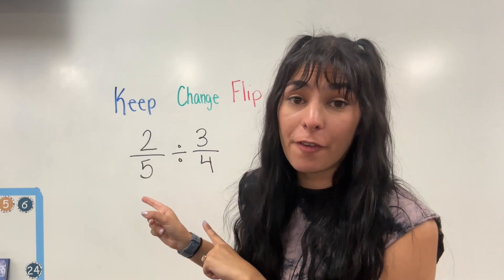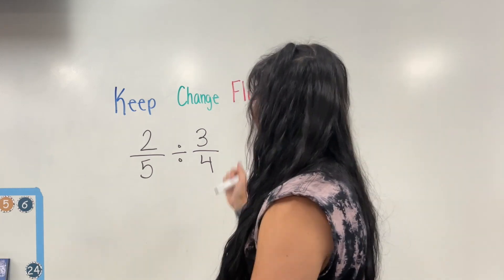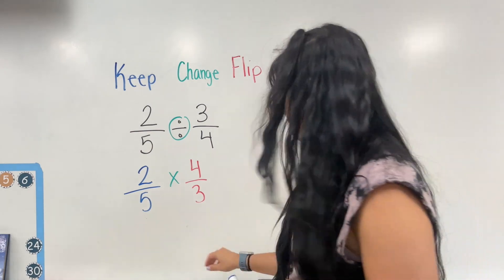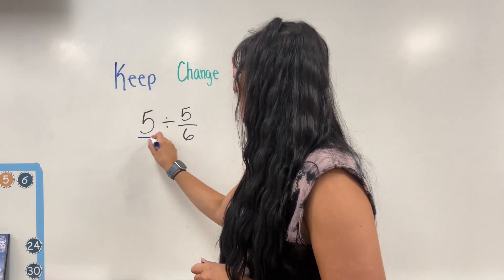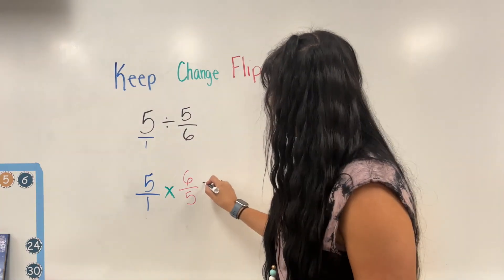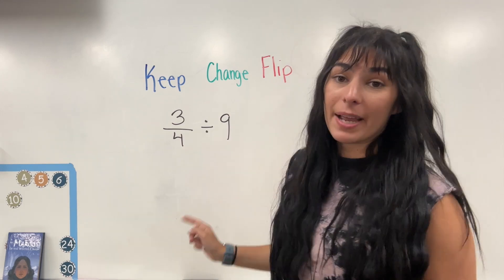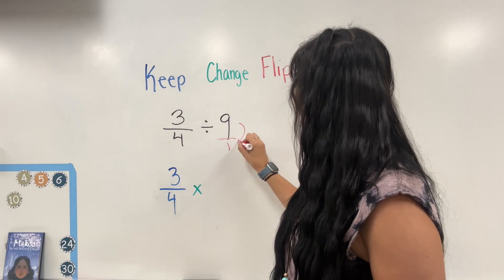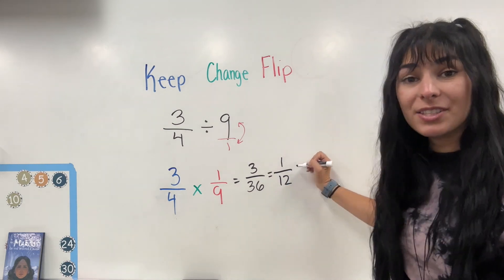HOW TO DIVIDE FRACTIONS //Keep, Change, Flip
Divide Fractions using Keep, Change, Flip method!
Keep the first fraction (turn into fraction if needed)
Change division symbol to multiplication
Flip the fraction (the reciprocal)
Then multiply across like normal.